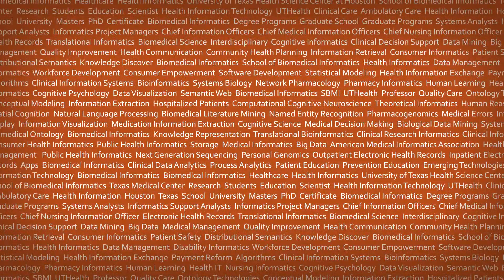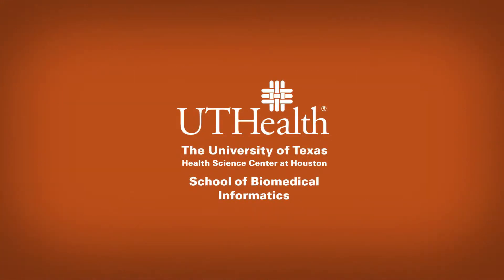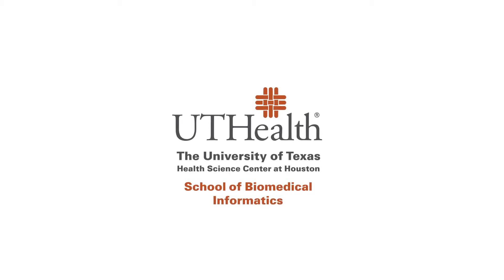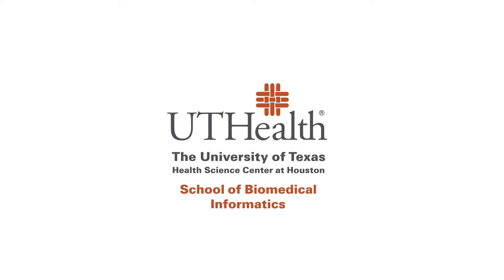Defining Biomedical Informatics: Nursing Informatics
The field of nursing informatics is rapidly growing and UTHealth School of Biomedical Informatics is educating the next generation of nurse informaticists. Join us as SBMI master’s student Regina Wysocki, RN defines nursing informatics.